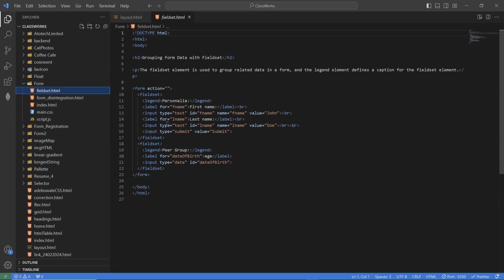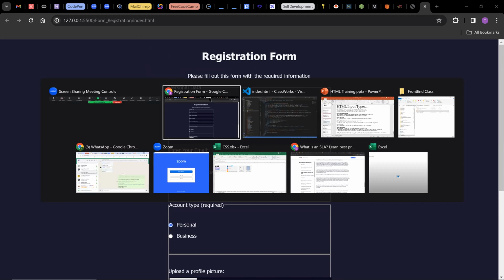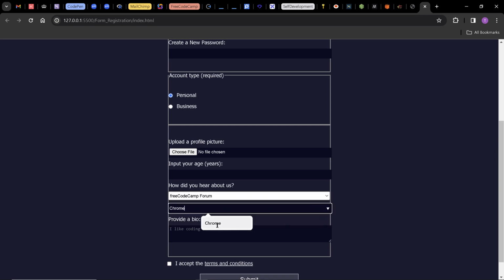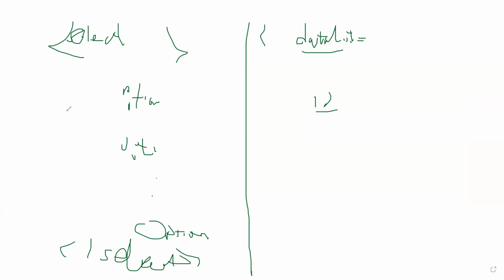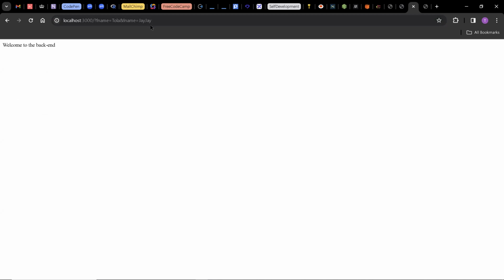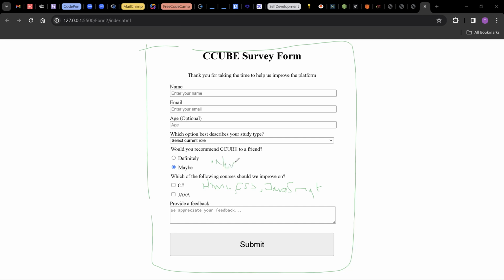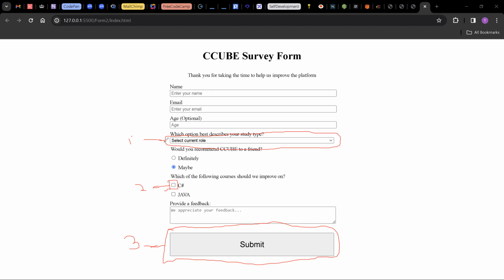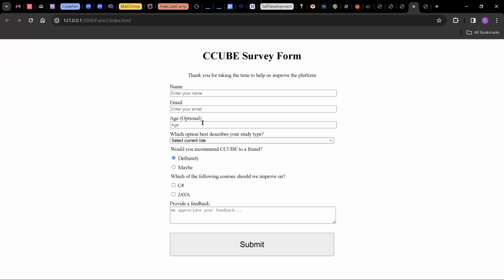C-CUBE CODING CLASS | 26 MAR 2023 | HTML - FORM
HTML: FORM ELEMENT (CONTINUED)
INPUT ELEMENTS (CONTINUED)
FIELDSET
SELECT ELEMENT
DATA LIST ELEMENT
HTML Attributes